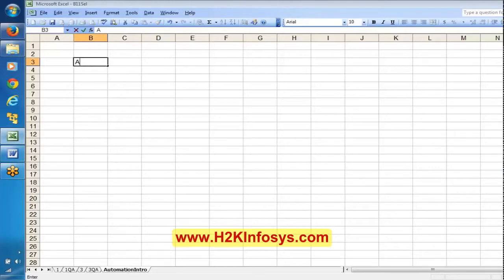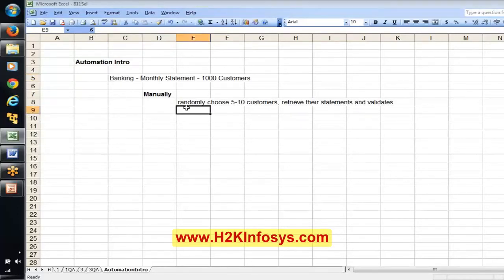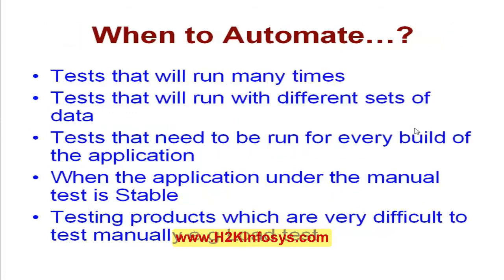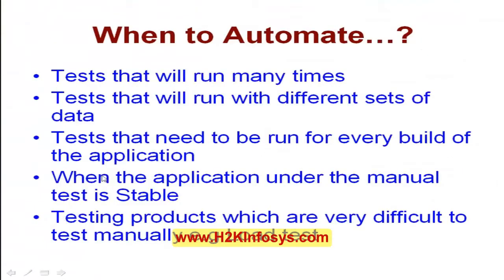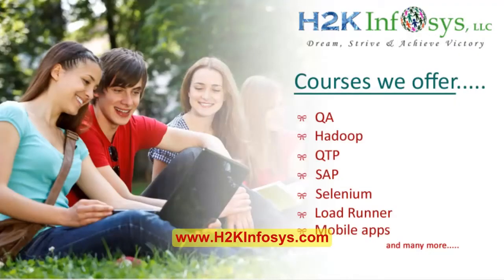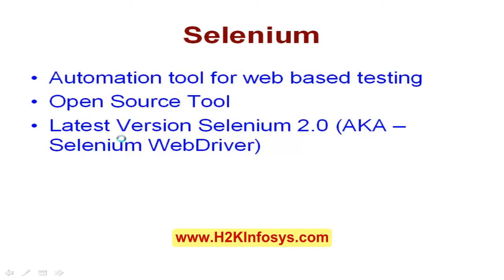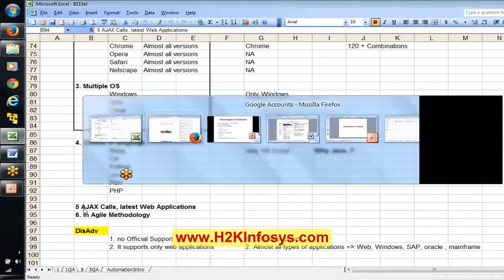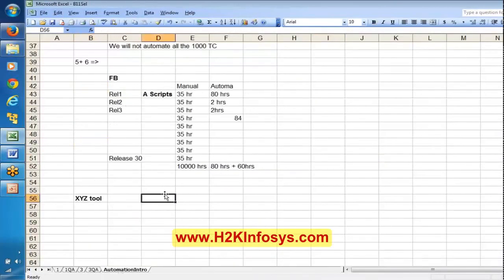Selenium Tutorial for Beginners | Selenium Tutorials | Selenium Online Training